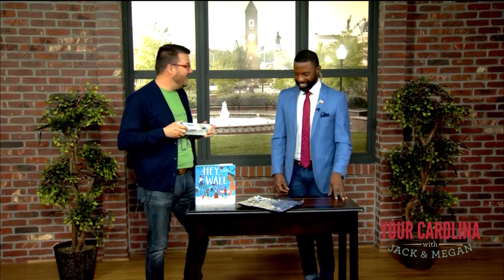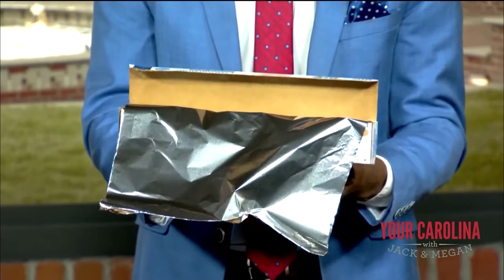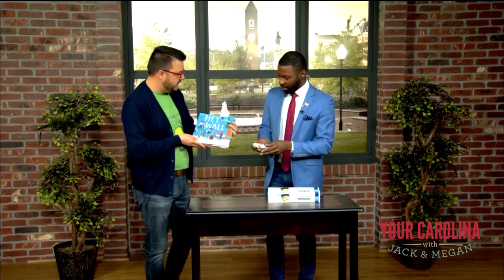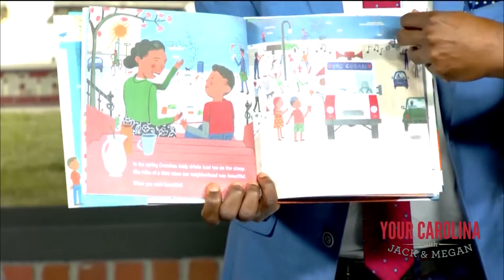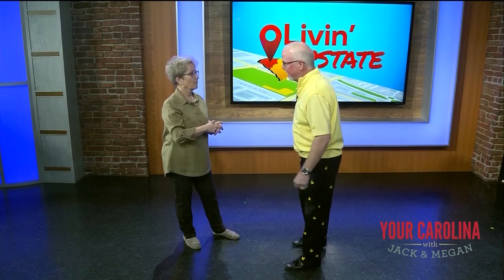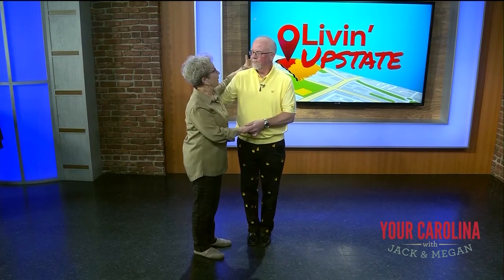YC F BLOCK 4 23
SHAG